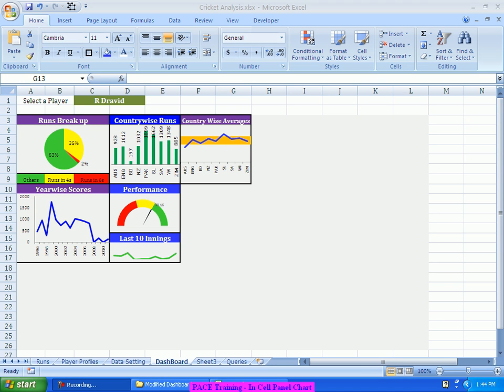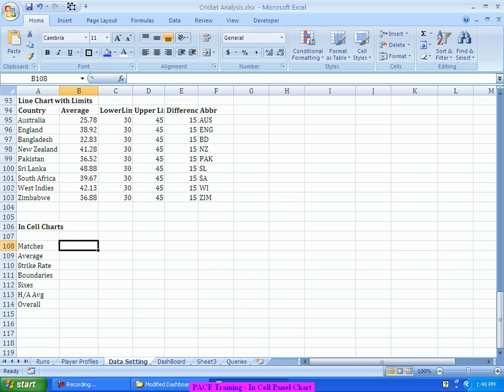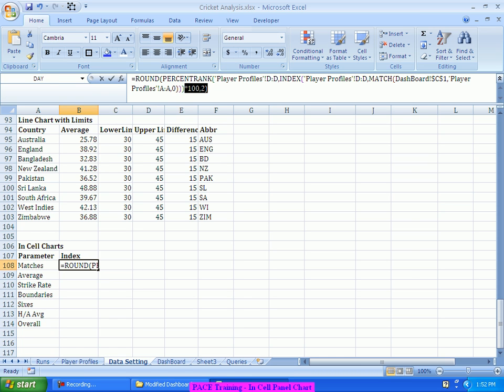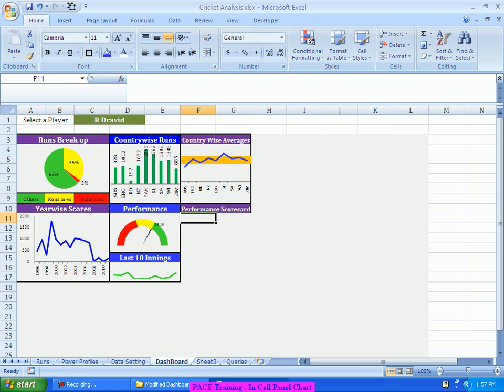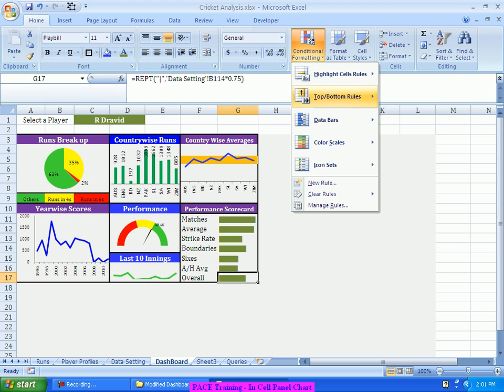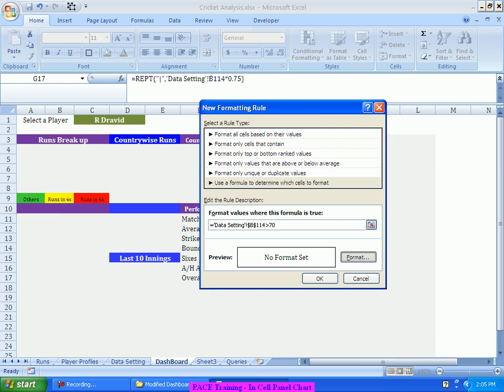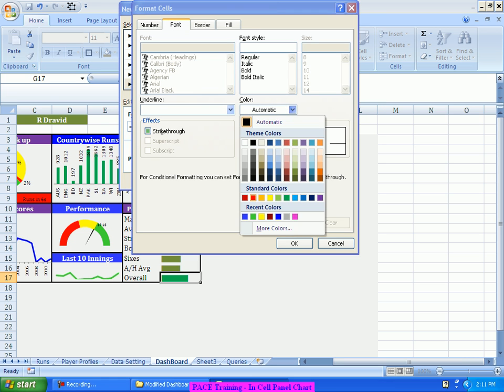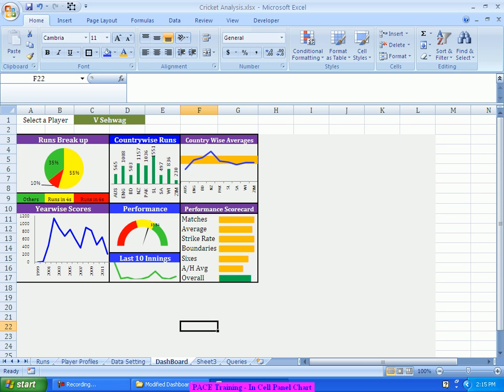Creating Cell Panel Charts in EXCEL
Training on Cell Panel Charts in EXCEL Dashboards by Vamsidhar Ambatipudi